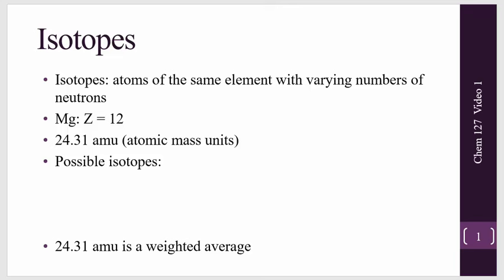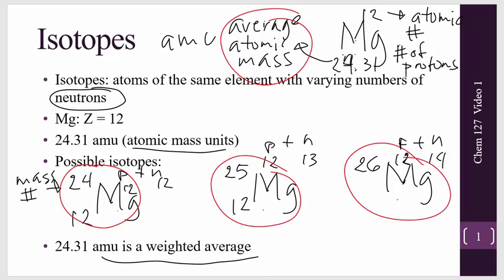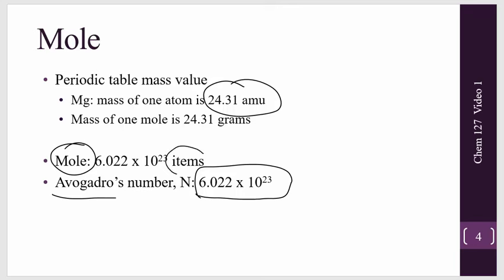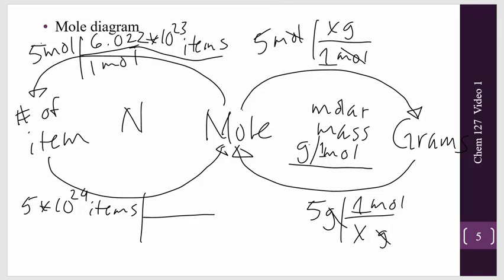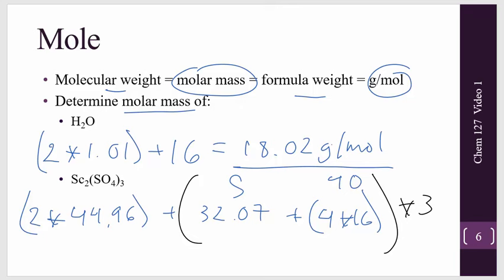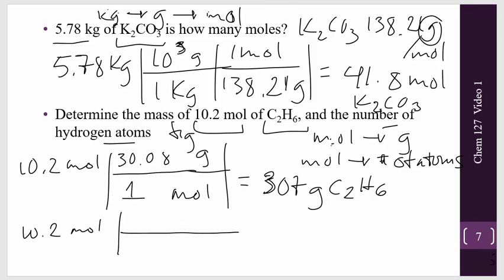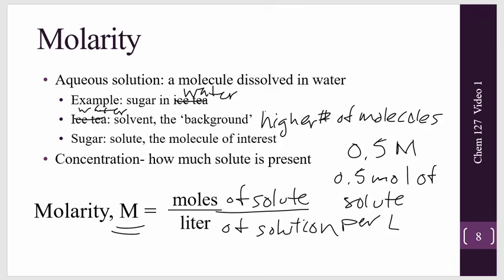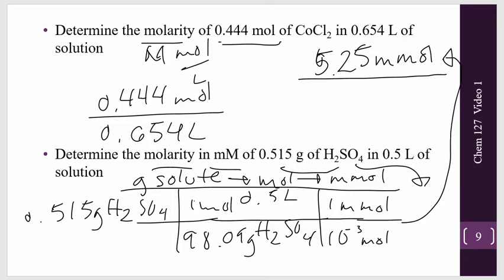Video 1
Cal Poly Chem 127 Fall 2016 Video 1